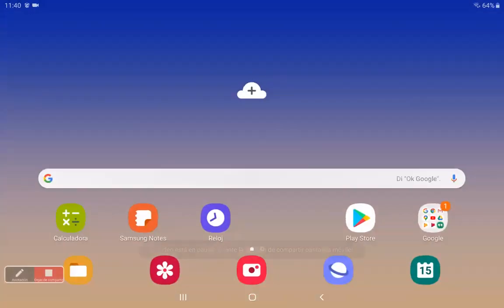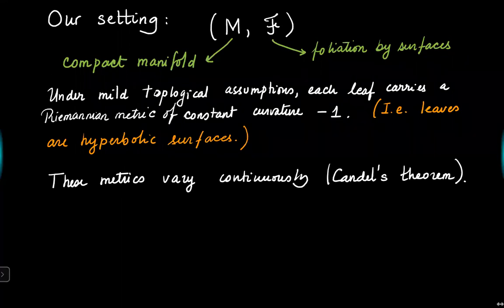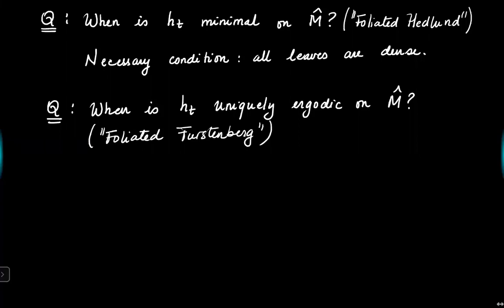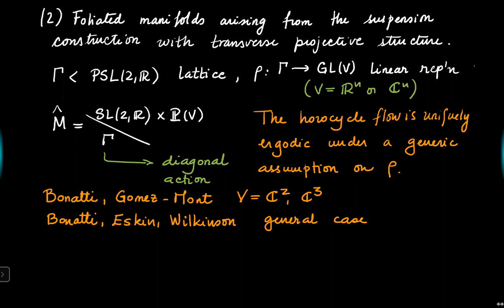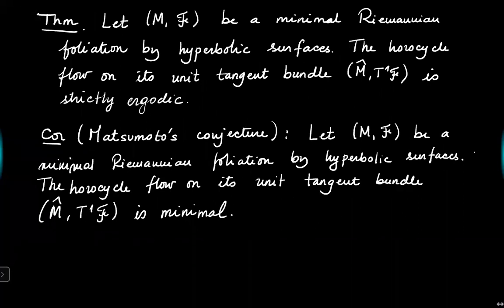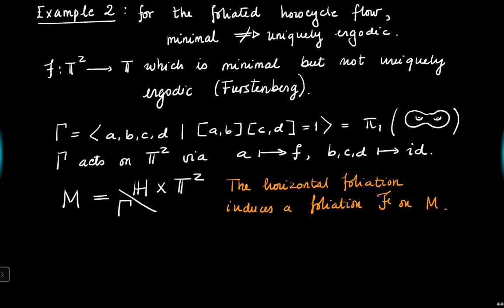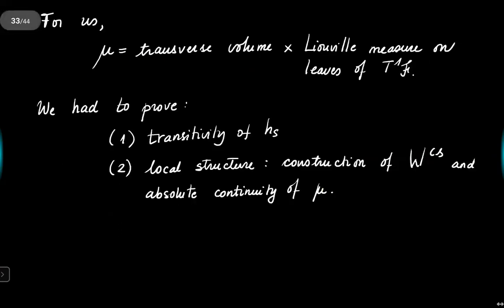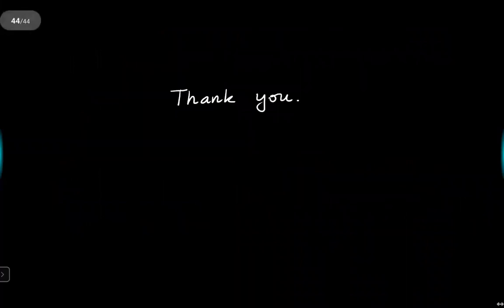Matilde Martínez (May 15, 2020)